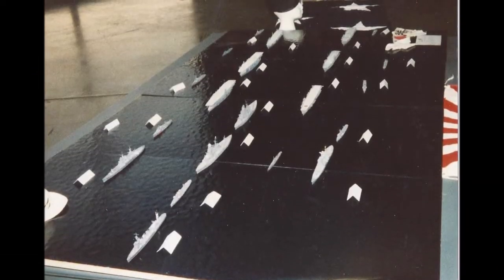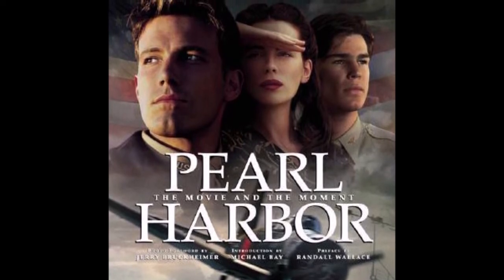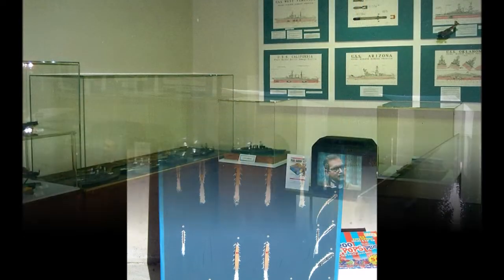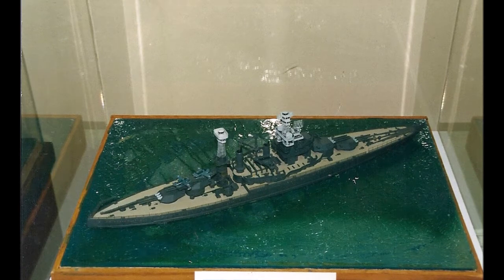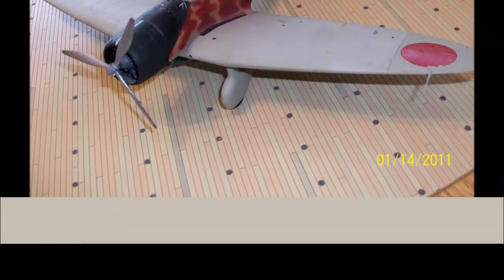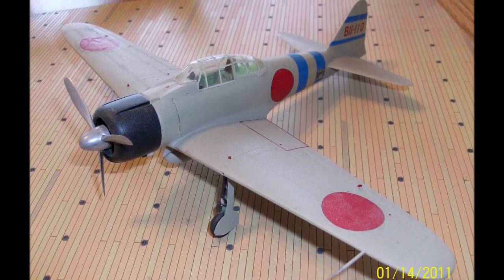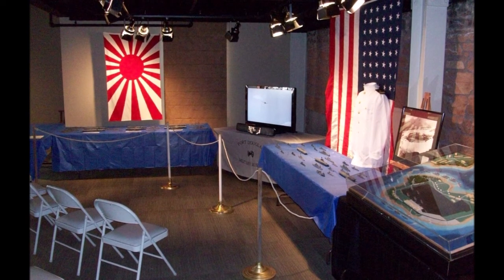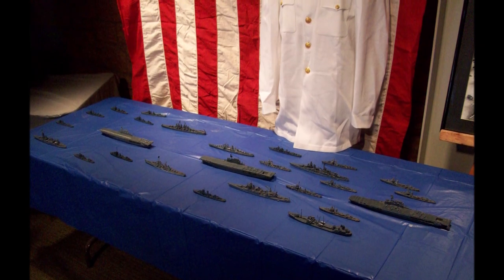Pearl Harbor displays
Some of the models I've built and displays I put up commemorating Pearl Harbor day